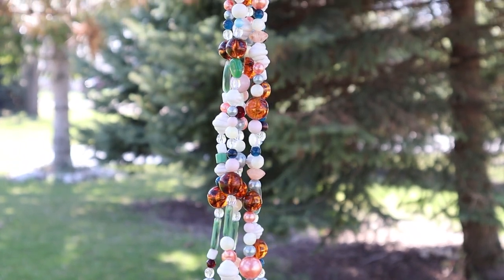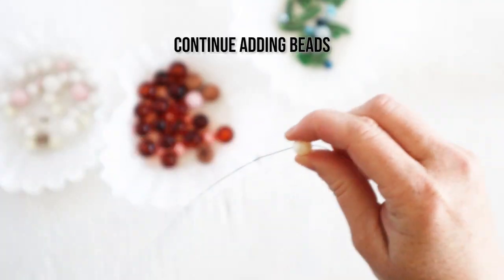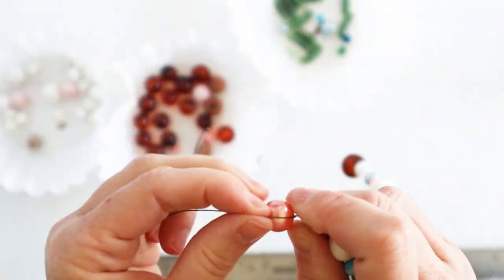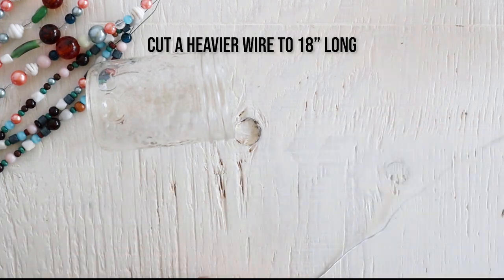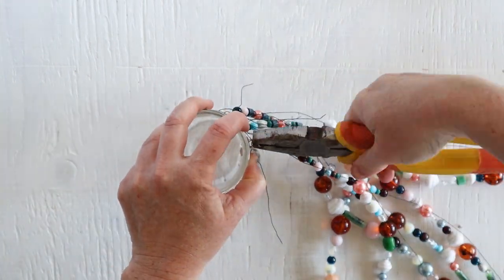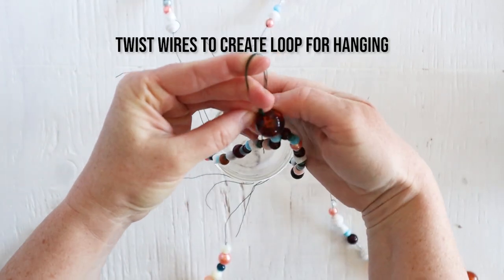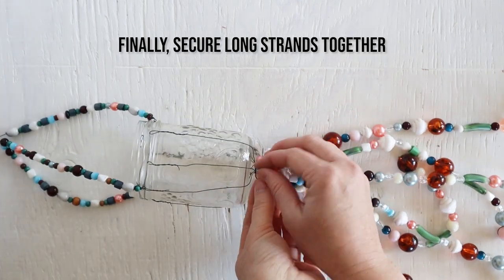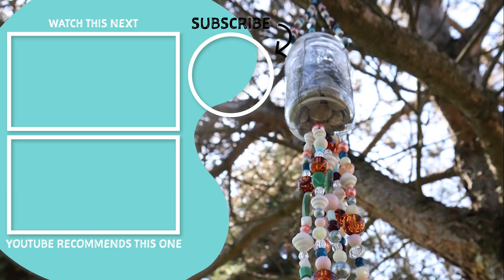Make a Pretty Wind Chime with a Mason Jar and Thrifted Glass Beads!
The weather is finally warming up which is making us think about outdoor projects. This simple wind chime, made with a mason jar and thrifted glass beads is a lovely, inexpensive way to add some clink and sparkle to your patio.

This video is part of our UPCYCLING CRAFT AND HOME DECOR SERIES! Watch all the videos in this series: